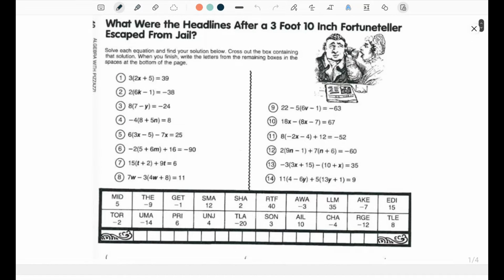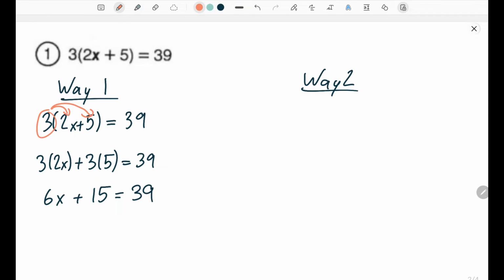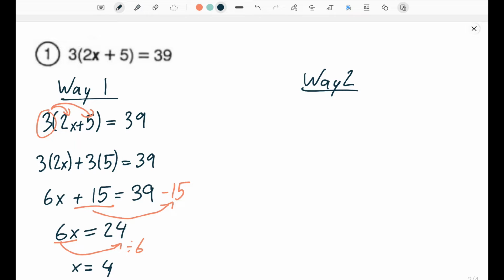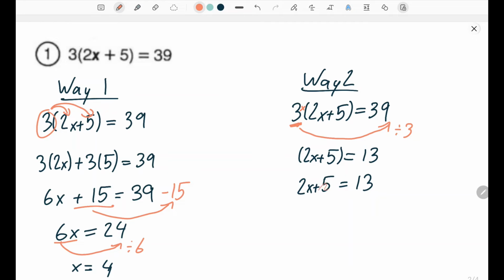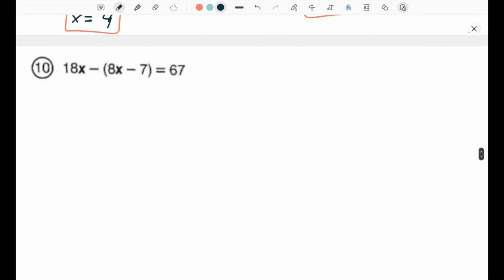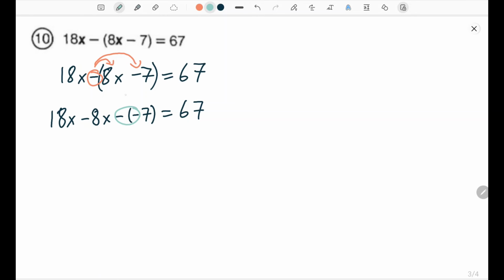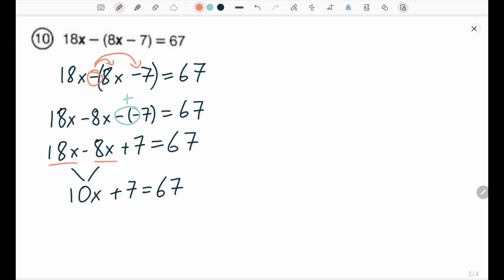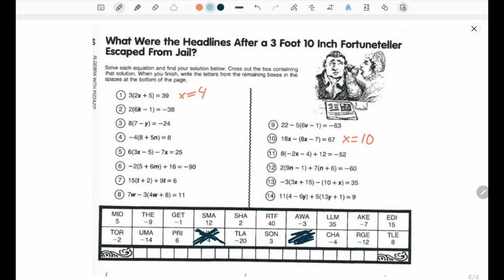Solving Equations - Worked out Examples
Going through an Equation solving sheets with solutions for a couple examples and how to fill in the sheet.